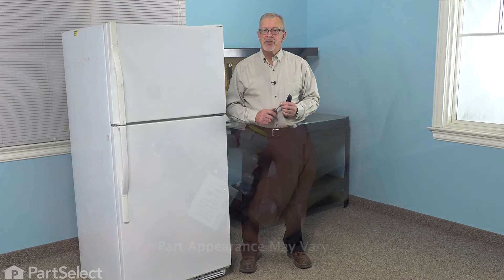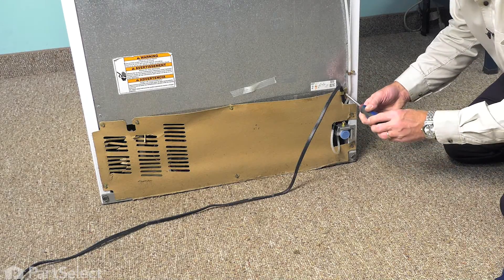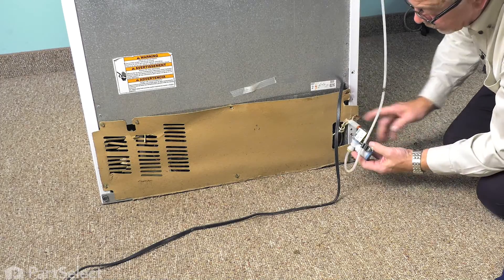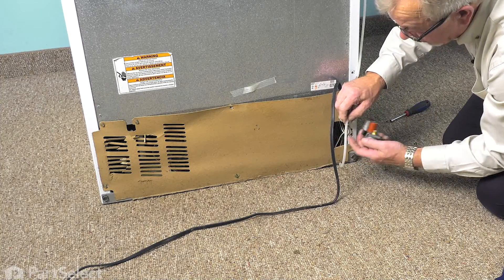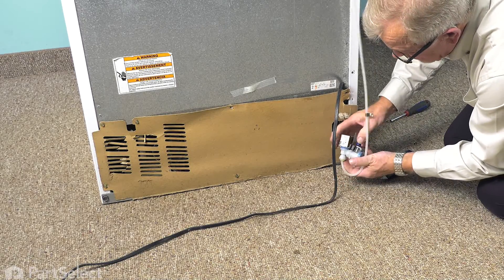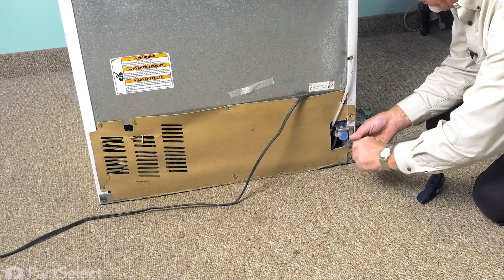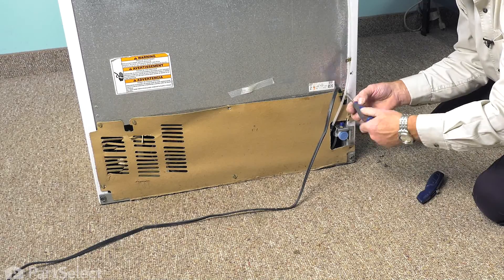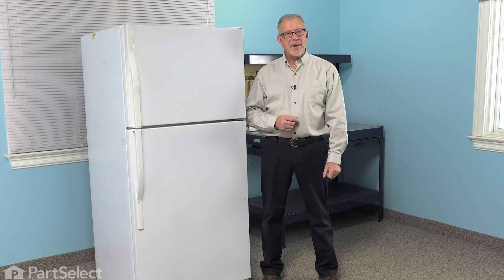Refrigerator Repair - Replacing the Inlet Water Valve (Whirlpool Part # wp2315576)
Click here for more information on this part, installation instructions and more.

This particular Inlet Water Valve is specific to Whirlpool manufactured brands including Admiral, Estate, Inglis, Kenmore, KitchenAid, Roper, Maytag, Crosley, Jenn-Air, Hardwick, Magic Chef, Amana, Glenwood, and Caloric. To find a Inlet Water Valve specific to your model,

If your Refrigerator is having any of these symptoms, then replacing the Inlet Water Valve could solve your appliance problem.
Ice maker not making ice
Leaking
Ice maker won’t dispense ice
Not dispensing water

Whirlpool Part Number: wp2315576

Tools used for this repair/replacement:
1/4 inch nut driver
Utility Knife